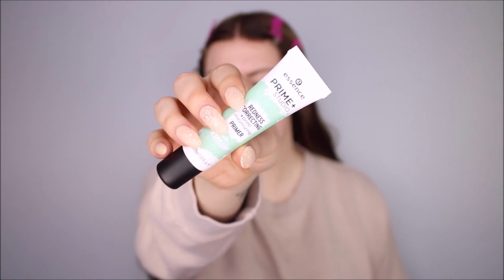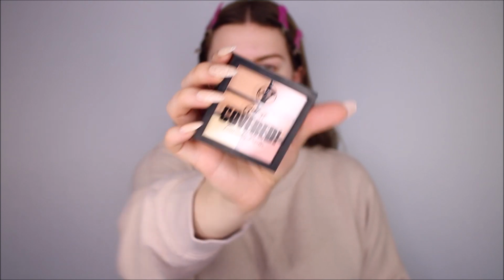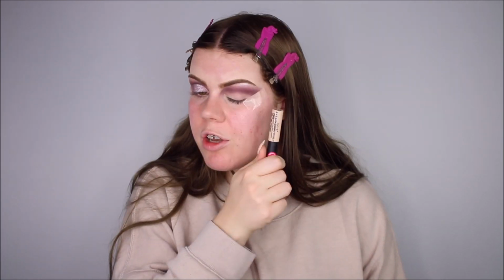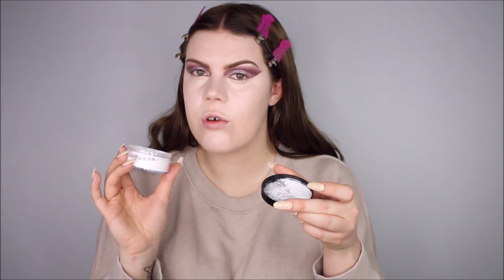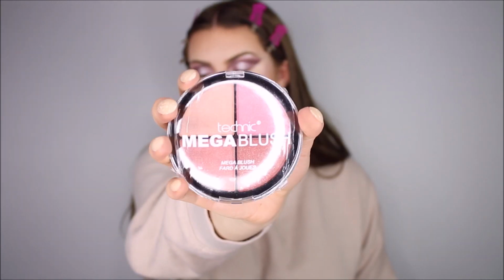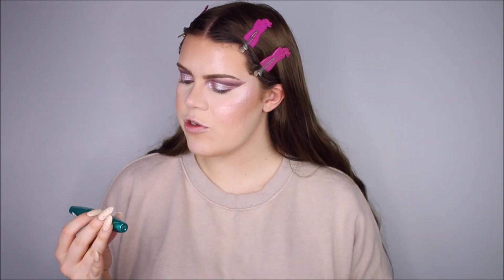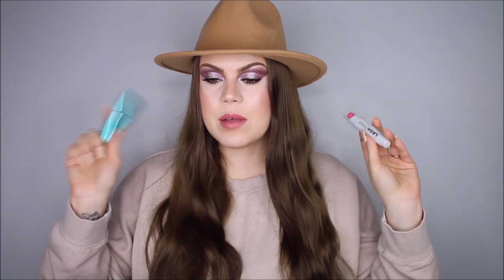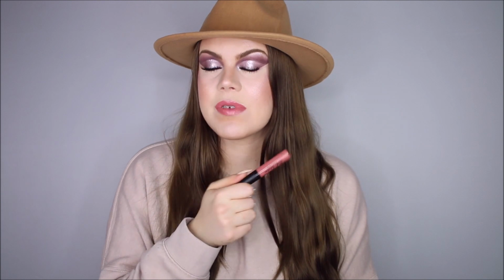Full Face of Affordable First Impressions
(I don't have Twitter or SnapChat)

♥ ITEMS SHOWN ♥

Essence Prime+Studio Redness Correcting Primer
W7 Brows 4 You Microblade Brow Pen in Blonde
e.l.f. Brow Comb + Brush
e.l.f. Flawless Concealer Brush
Beauty Blender Micro Mini Sponge
MAC 224 Tapered Blending Brush
e.l.f. Eyeshadow "C" Brush
Technic Mega Sultry Eyeshadow Palette
e.l.f. Blending Eye Brush
Morphe M507 Pointed Mini Blender Brush
Technic Pro Pigments in Snow Drift & Fairy Dust
BH Cosmetics Lip Brush
Wet n Wild Small Eyeshadow Brush
W7 Starry Eyes Metallic Jelly Eyeshadow in Blue Moon
Sleek Crème To Powder Foundation in Oyster
e.l.f. Concealer Brush
Wet n Wild Tapered Highlighting Brush
e.l.f. Powder Brush
Physician's Formula Murumuru Butter Bronzer
e.l.f. Complexion Brush
e.l.f. Fan Brush
e.l.f. Small Tapered Brush
Wet n Wild Contour Brush
Technic Nude Edition Liquid Lipstick (can't find online)
Technic Hi Gloss Lip Gloss in Kiss & Tell

♥ MUSIC ♥

Sweater: Carli Bybel X Missguided (Limited edition)
Hat: Boohoo
Rings: Forever 21 (old)
Nail polish: Essie's Ballet Slippers + Sally Hansen's Eyelet

♥ CAMERA & EDITING ♥

YouTube camera: Canon 70d
Instagram camera: Sony A5100
YouTube editing: Windows Movie Maker
Instagram editing: Facetune